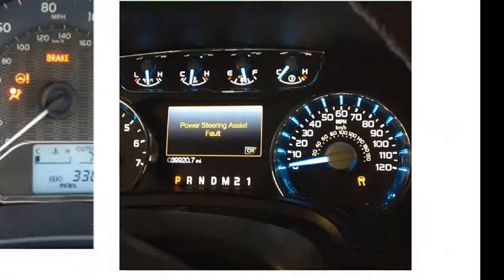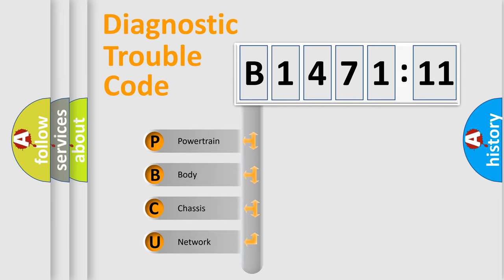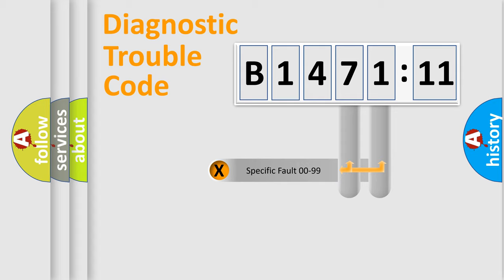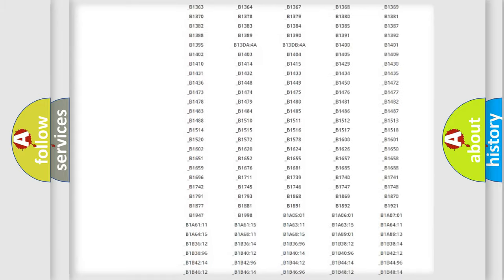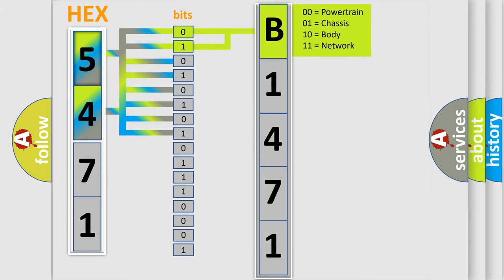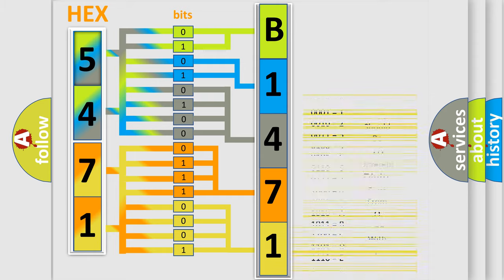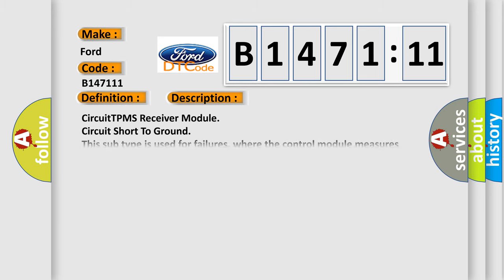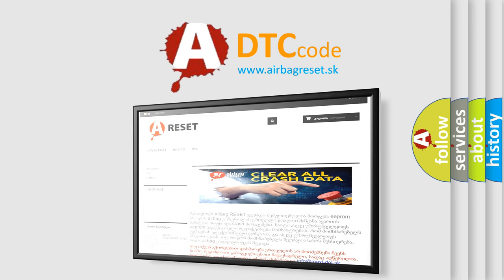DTC Ford B1471-11 Short Explanation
Contents:
0:21 Basic DTC analysis according to OBD2 protocol standard.
1:48 Insight into programming
2:58 A diagnostically understandable description of the Diagnostic Trouble Code
3:05 Basic error definition

Make:
Ford
Code:
B1471 11
Definition:
TPMS Input Failure of Vehicle Speed
Cause:
CircuitTPMS Receiver Module
Failure Type: